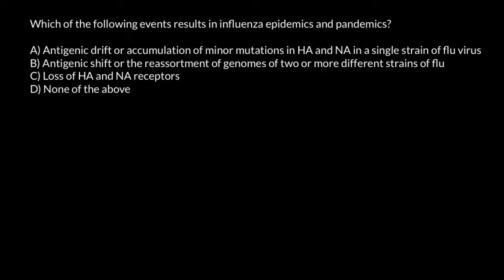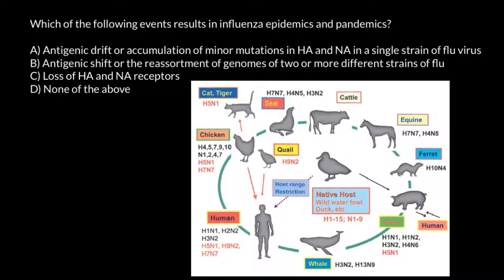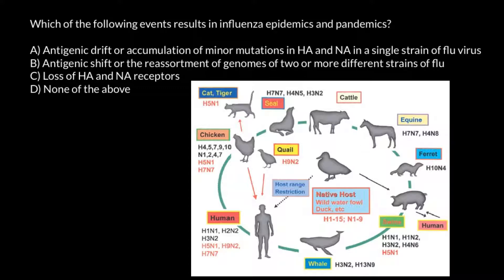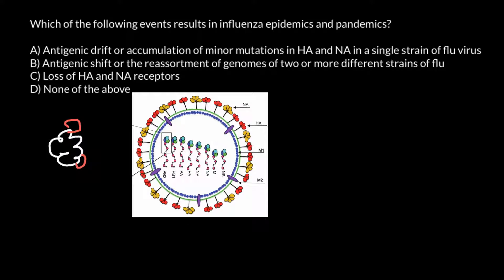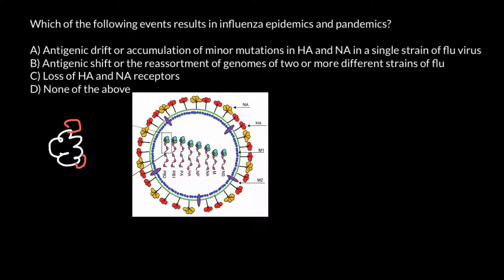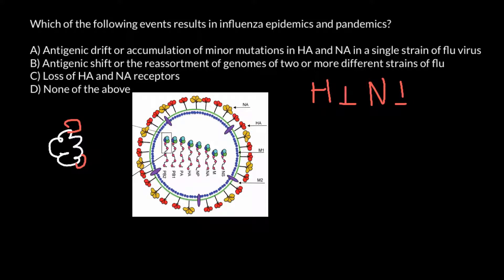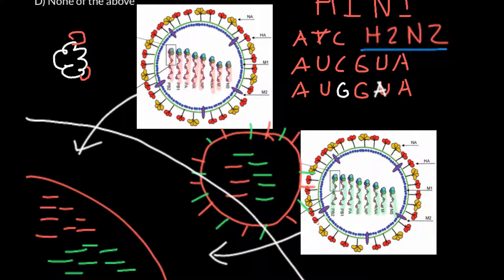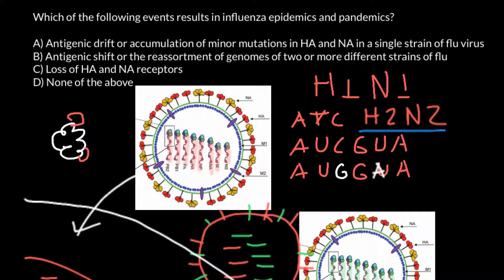What is antigenic shift and drift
Influenza A virus
Influenza A - late passage.jpg
Electron micrograph of influenza A viruses
Virus classification
Group: Group V ((−)ssRNA)
Order: Unassigned
Family: Orthomyxoviridae
Genus: Influenzavirus A
Species: Influenza A virus
Influenza A virus causes influenza in birds and some mammals, and is the only species of influenza virus A genus of the Orthomyxoviridae family of viruses. Strains of all subtypes of influenza A virus have been isolated from wild birds, although disease is uncommon. Some isolates of influenza A virus cause severe disease both in domestic poultry and, rarely, in humans.[1] Occasionally, viruses are transmitted from wild aquatic birds to domestic poultry, and this may cause an outbreak or give rise to human influenza pandemics.